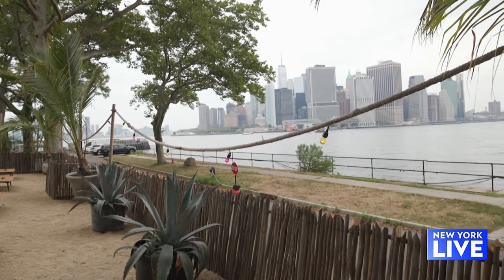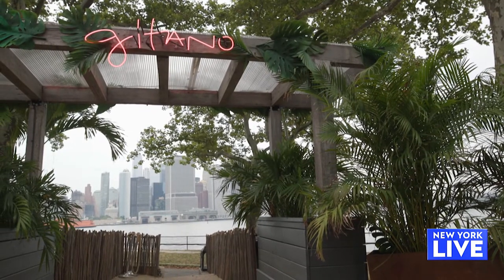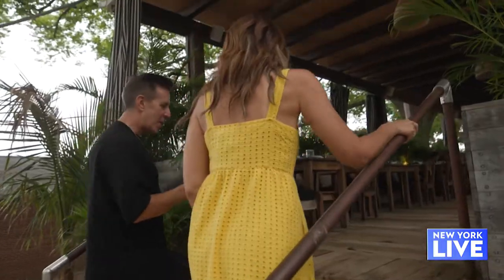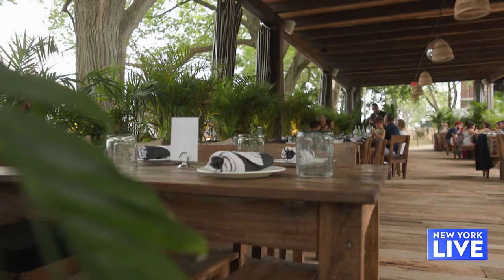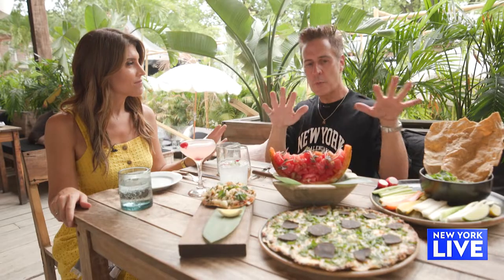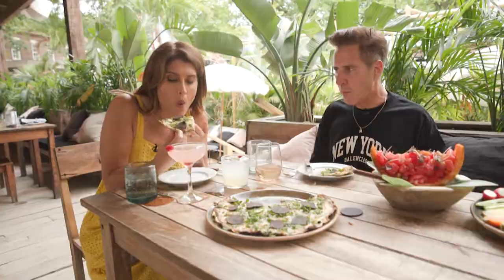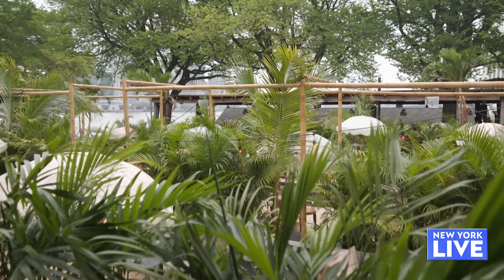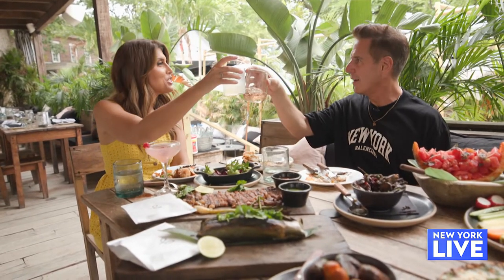A Taste of Tulum Is Just A Quick Ferry Ride Away | New York Live TV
You may be familiar with “Gitano” from Tulum and Soho. Founder and CEO, James Gardner, tells Lauren Scala why he wanted to bring this hotspot to Governor’s Island.